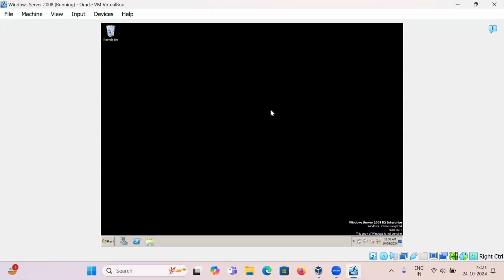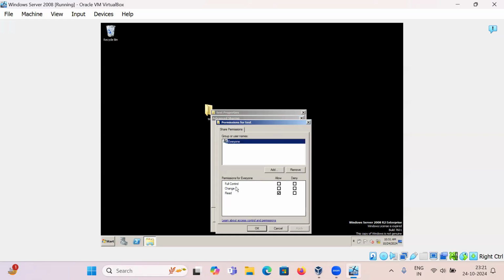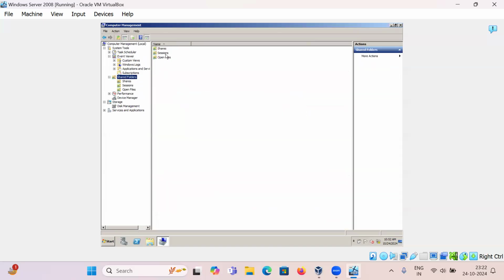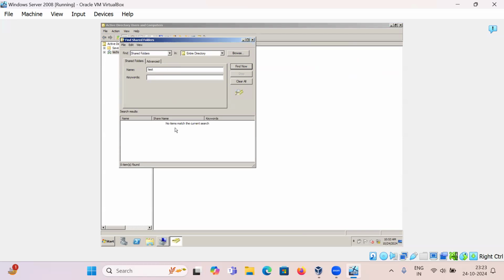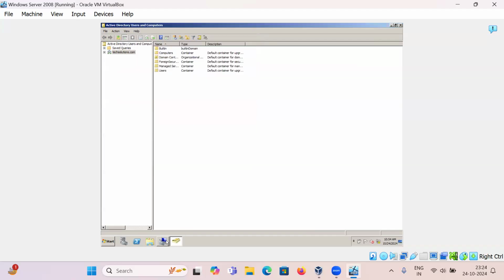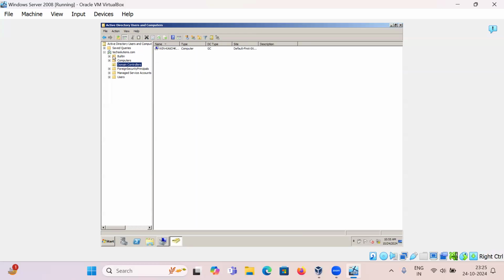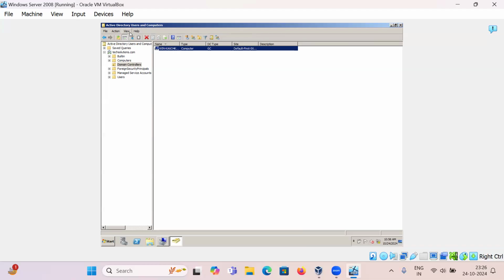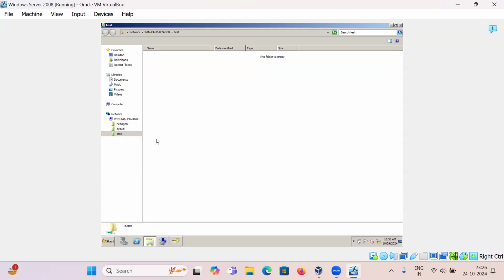How to Publish a Shared Folder in Active Directory: Step-by-Step Guide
In this tutorial, I will guide you through the process of publishing a shared folder in Active Directory. You'll learn how to create a shared folder, set permissions, and ensure it's visible to your network users. By the end of this video, you will have a clear understanding of how to manage shared folders effectively within your network. Join me as we simplify this essential task!

Timestamps:
00:02 - Introduction to Publishing Shared Folders
00:05 - Creating a Shared Folder on Desktop
00:30 - Setting Permissions for the Shared Folder
01:21 - Accessing Computer Management for Sharing
01:53 - Publishing the Share in Active Directory
02:49 - Importance of Publishing to Active Directory
03:21 - Finding Published Share Folders
04:55 - Exploring Shared Folder Options
05:28 - Conclusion and Thanks for Watching